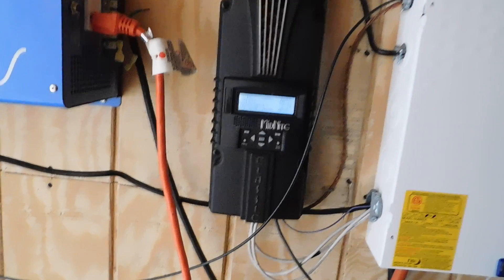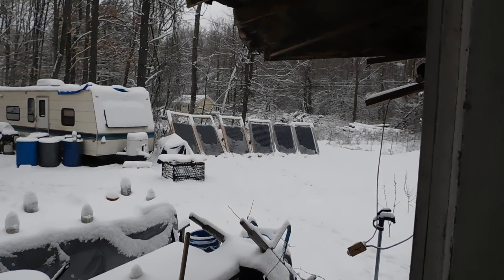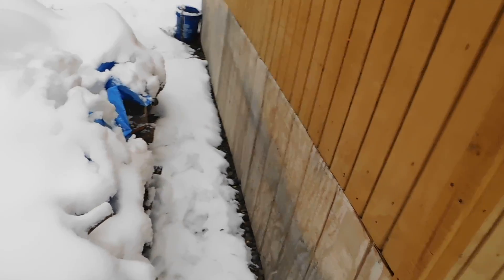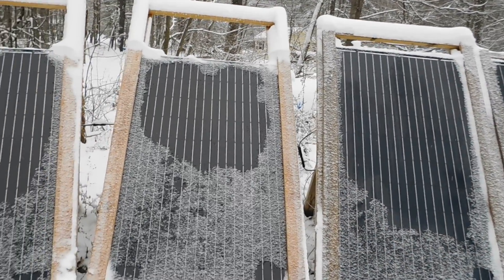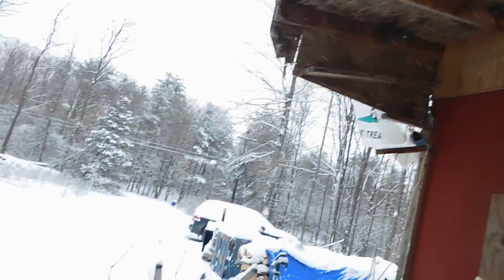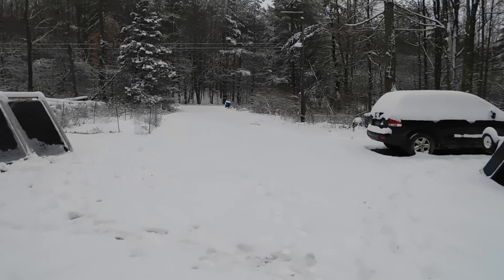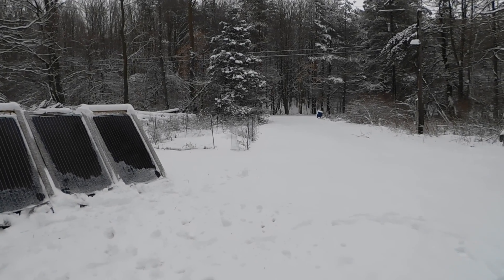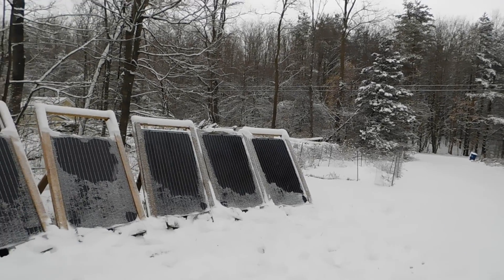Winter is back at the Homestead.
We have snow again at the Homestead. Talking about the solar and how its been doing this winter. And a solar tracker is in our future.